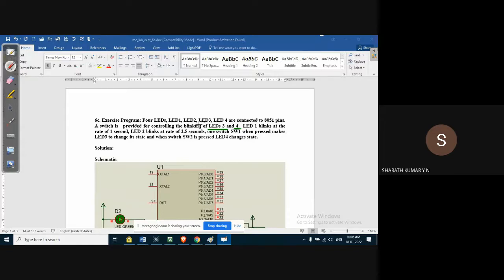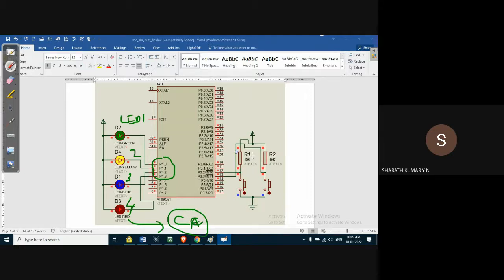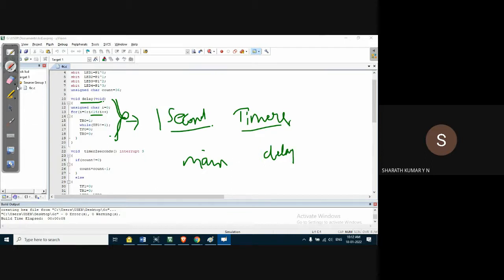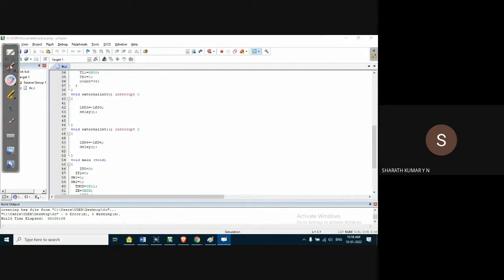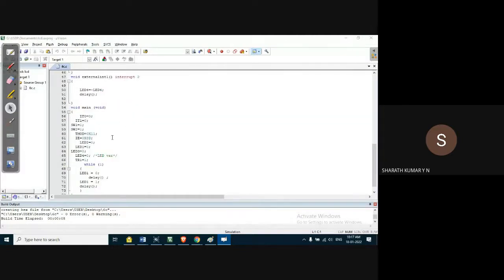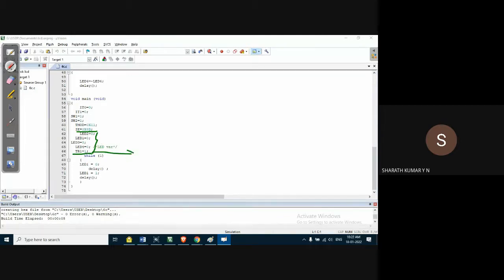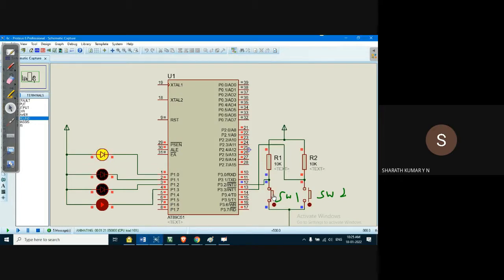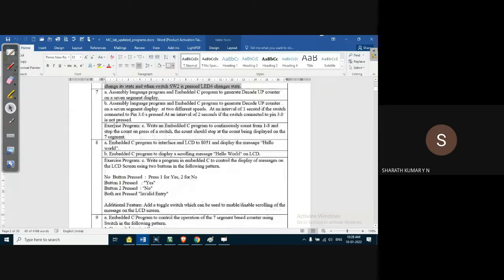MC LAB A1 6C 2022 01 17 at 20 34 GMT 8